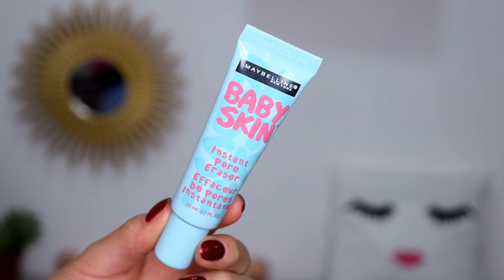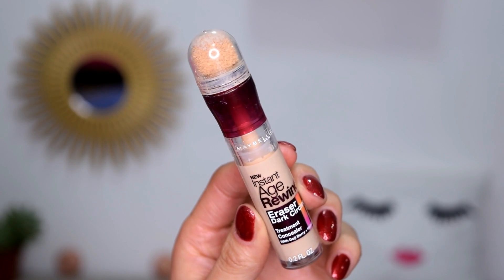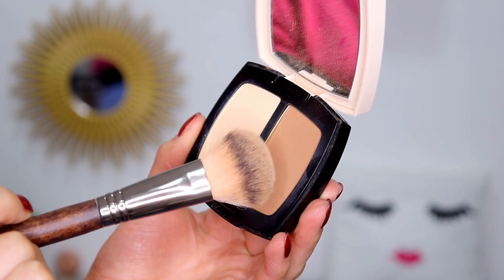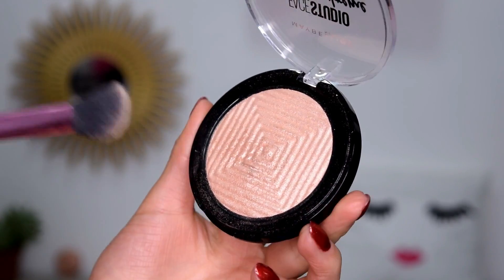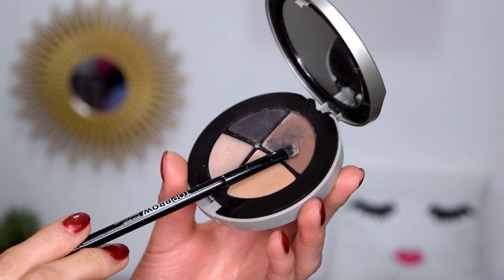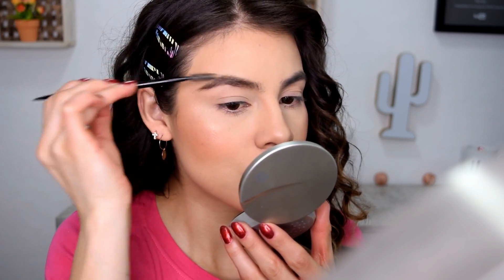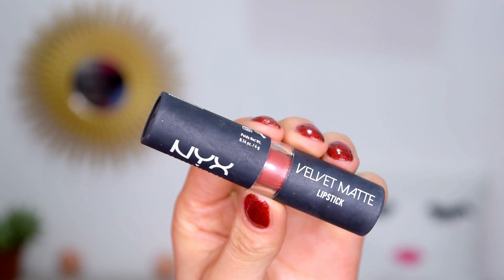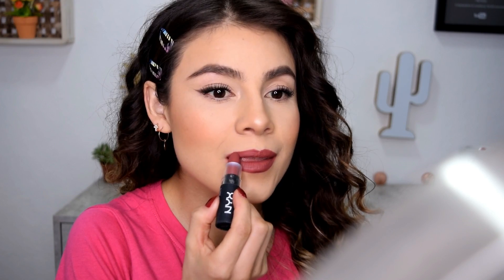EL MAQUILLAJE MAS FACIL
Preciosas, les comparto este maquillaje que lo más fácil y rápido del mundo , para cualquier ocasión donde quieras un maquillaje lindo pero solo 5 minutos.

Productos usados:
MAYBELLINE, Baby skin instant pore eraser
LOREAL, Infallible 24H FRESH wear, 125 Natural rose
Maybelline, Instant age rewind, Neutralizer
L’Bel, Contour Parfait, Solei Palette
Mac, Blush Peaches
Maybelline, Face Studio Chrome extreme, 300 Sandston Shimmer
L’Bel, Efect Parfait estuche perfeccionados para cejas y ojos
NYX,Velvet Matte , Charmed

Gracias por su apoyo y amor!

🌟Mis  redes 🌟

✔Snapchat 👻 nimbesouver